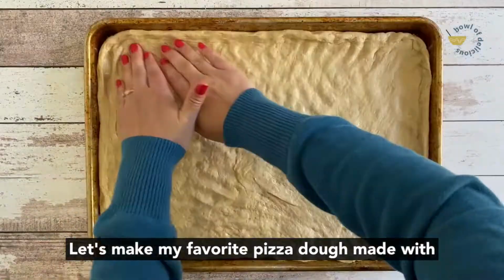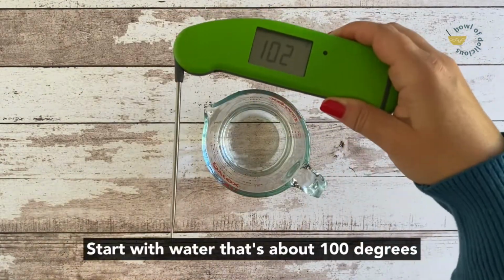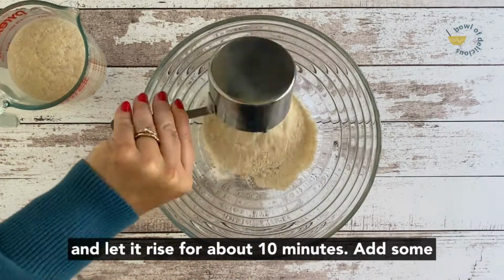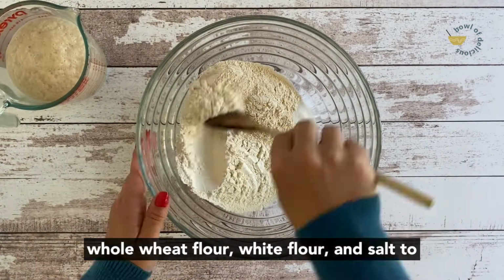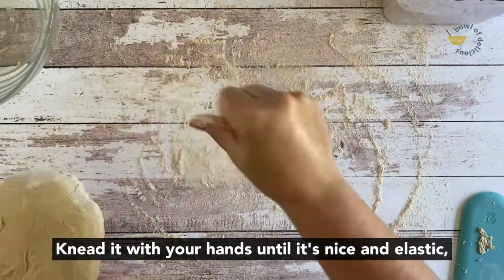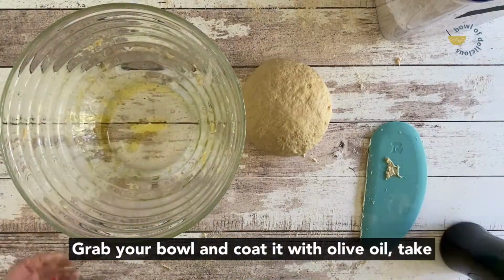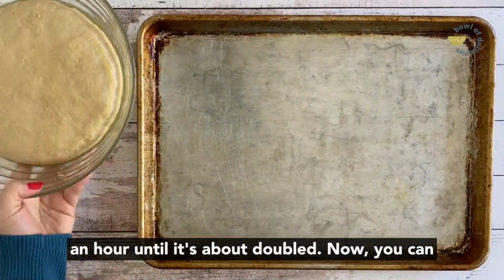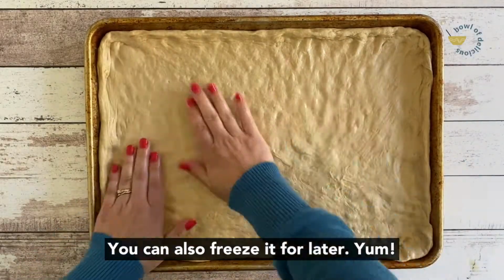Homemade Pizza Dough with Captions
This Whole Wheat Pizza Dough with honey and olive oil is never dry, stretches beautifully, and tastes amazing thanks to using half whole wheat and half white flour! It's a healthy way to boost nutrition without sacrificing taste. You'll love this easy homemade pizza crust recipe, and it's great for calzones too!

Ingredients needed:

- warm water
- honey
- yeast
- whole wheat flour
- white flour
- salt
- olive oil